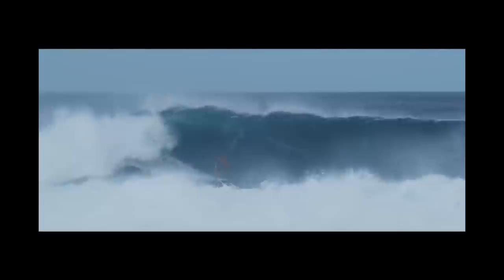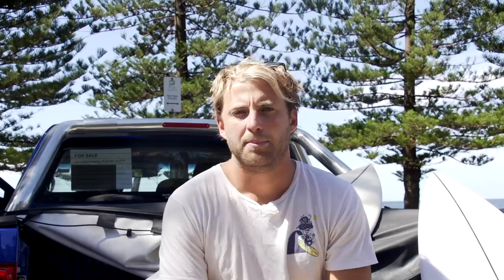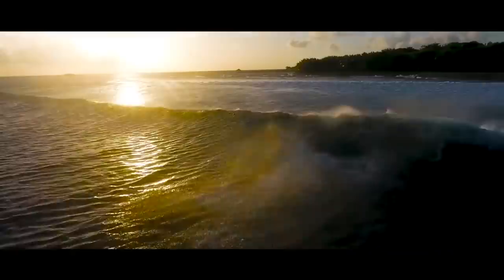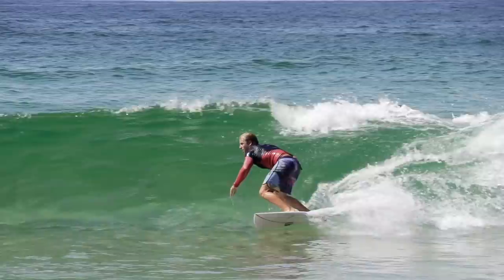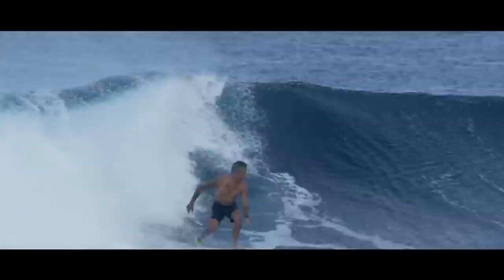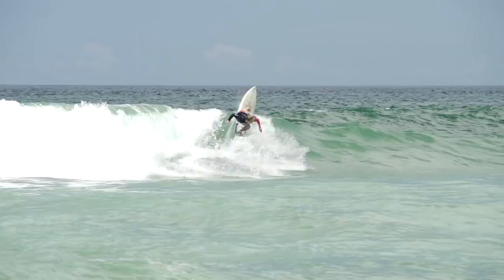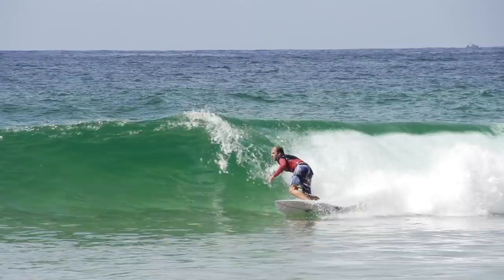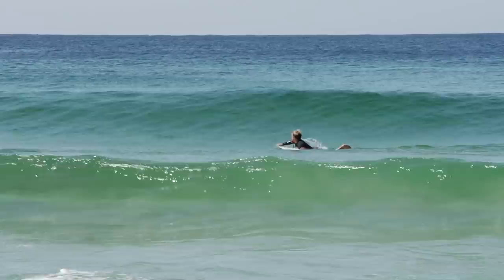How To Flow Between Turns With Filipe Toledo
Flow in surfing has immediate aesthetic appeal. Advanced surfers seem to possess a special trick don't they? One that enables them to move effortlessly between turns as they glide across the waves. Today, we're dissecting that skill!

With special examples from Filipe Toledo on a recent Maldives trip, we're going to break down this special skill that only few possess and will translate that into some actionable tips to apply at home to improve your own surfing!

Special thanks to one of our sponsors SmoothStar Surf Trainers for supplying the footage and boards - you can get your own, plus a free short or hat just by visiting this special link here

Remember to join Kale on Instagram or YouTube @kalesbroccoli - we want to see your photos and videos practicing flow!!